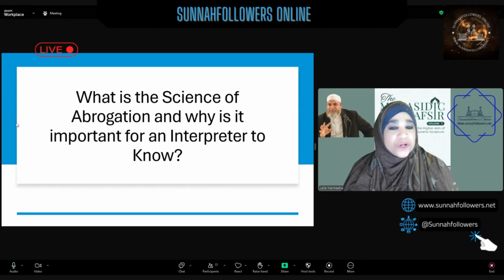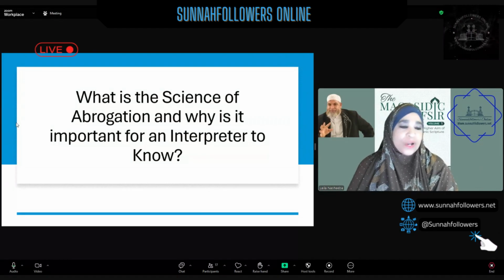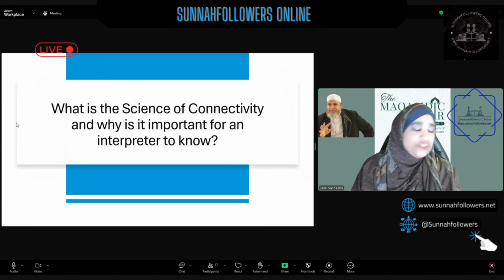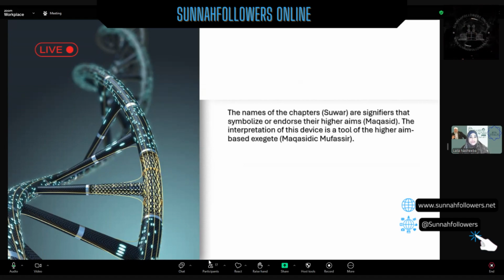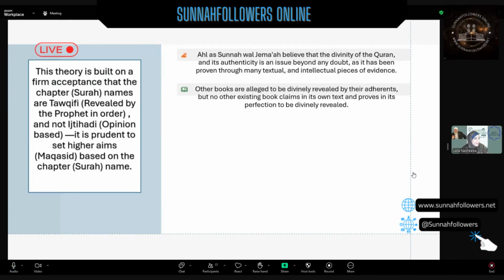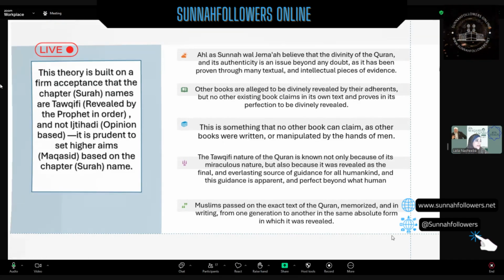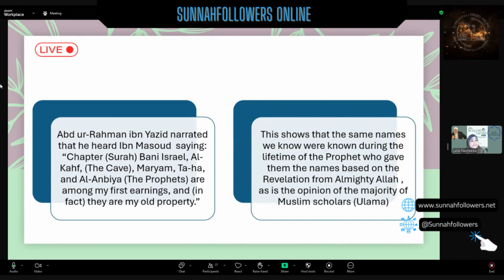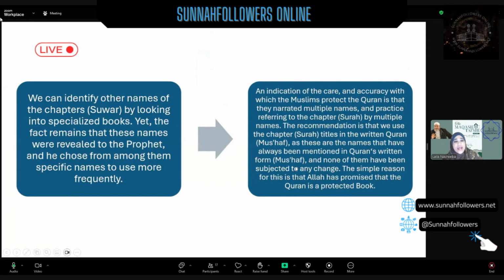The Chapter Names Revealed to the Prophet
Learn about how the names of the chapters of the Quran were revealed by Jabriel to the Prophet in this segment of The Maqasidic Tafsir. Dive deeper into the meanings and significance behind these divine revelations.